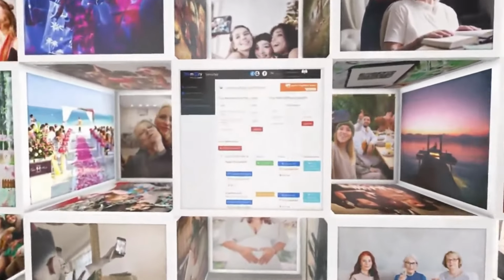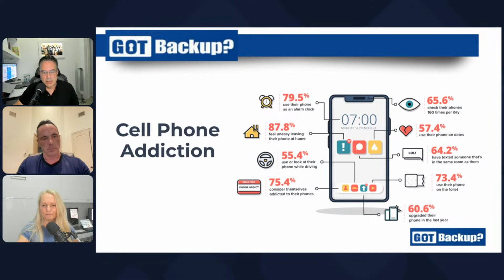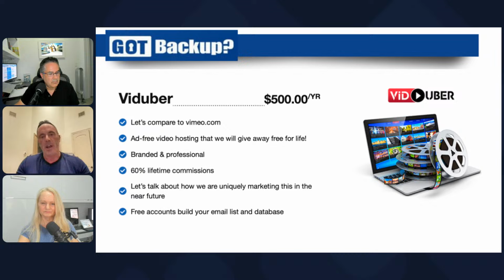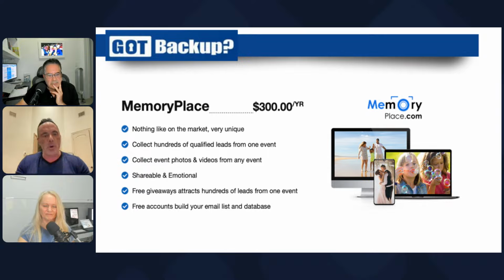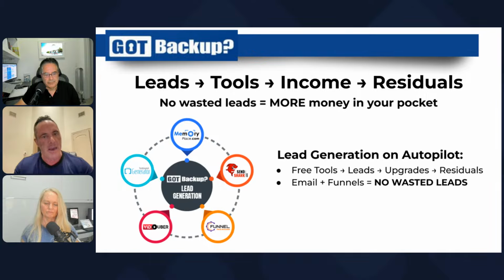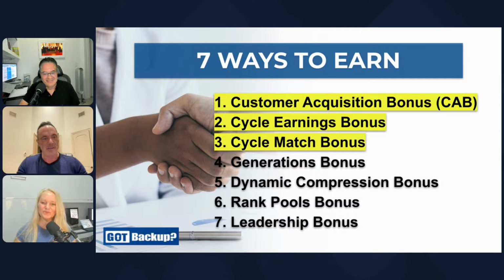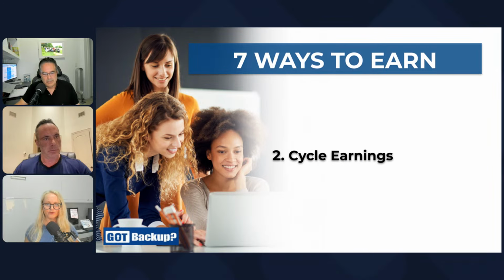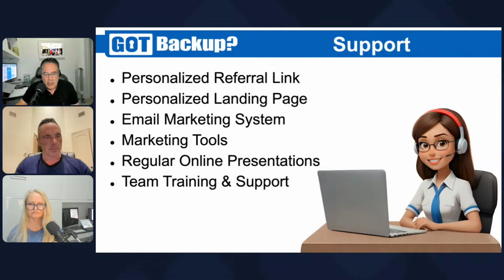Welcome to Wednesday Night's Webinar - Protect Your Files, Build Your Future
This Wednesday — discover how to protect your files and your financial future with GotBackup’s revolutionary technology.

In this exclusive live session, we’ll show you how to:

✅ Secure your digital life with cutting-edge, automatic cloud backup technology

✅ Turn your storage account into an income-producing system using our proven Leads → Tools → Income → Residuals formula

✅ Automate your lead generation with our built-in marketing tools — so no lead ever goes to waste

✅ Learn how families, entrepreneurs, and digital creators are using GotBackup to protect their memories and build residual income at the same time
Whether you’re here to safeguard your data, grow your business, or create a new stream of income, this session will be eye-opening, high-energy, and packed with value.

💡 Don’t miss your chance to ride the Blue Ocean wave — before everyone else does!